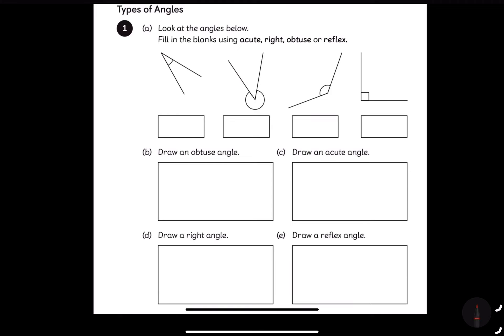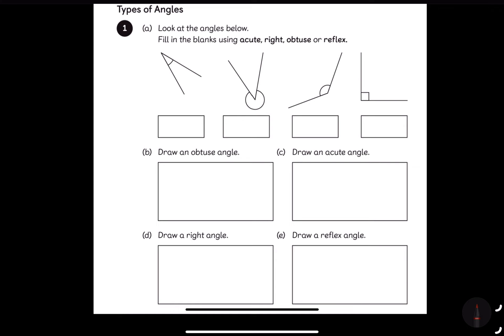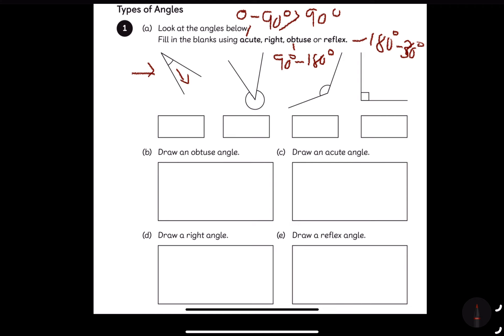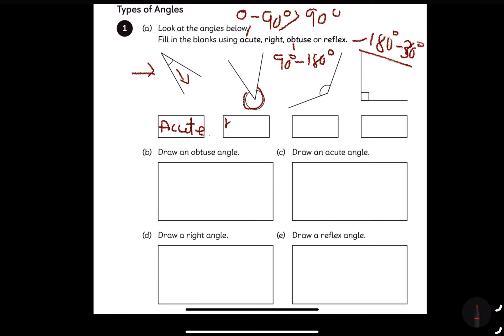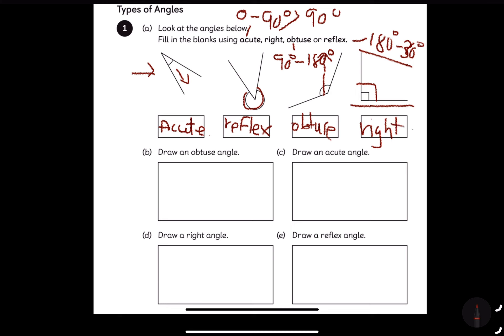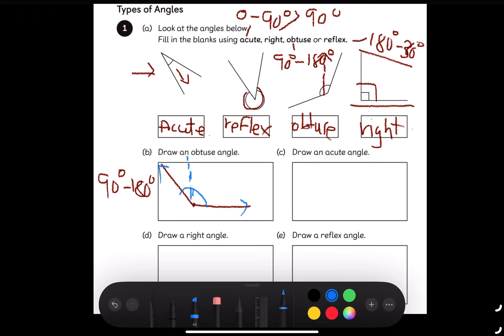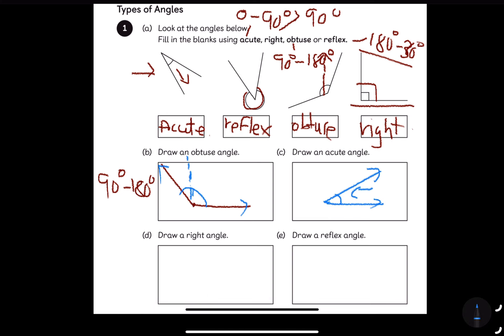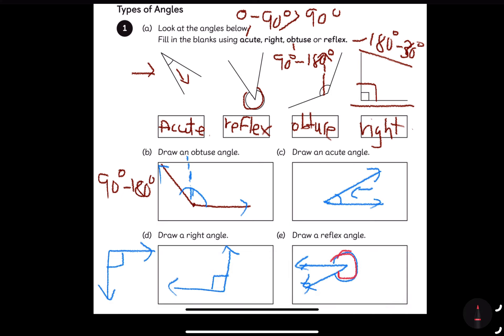Geometry: Types of Angles: Singapore Math:Class 5